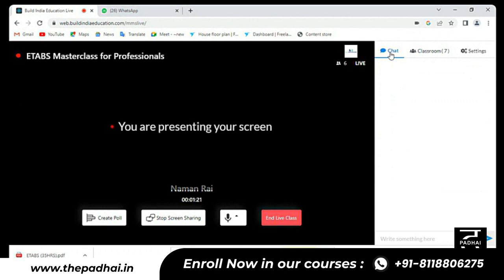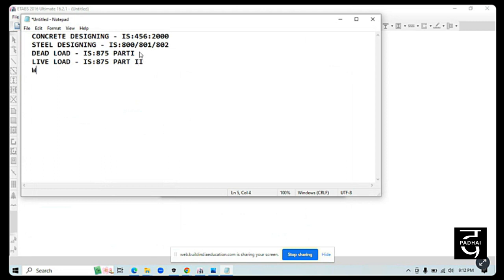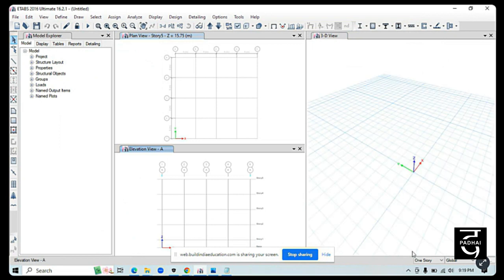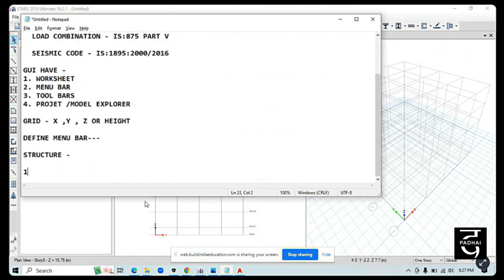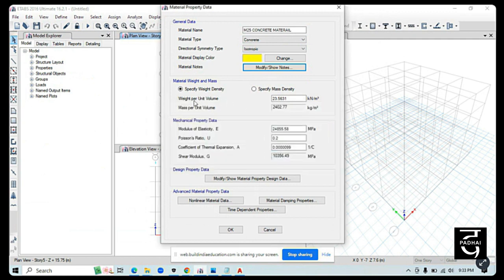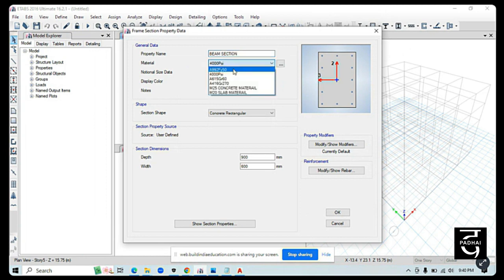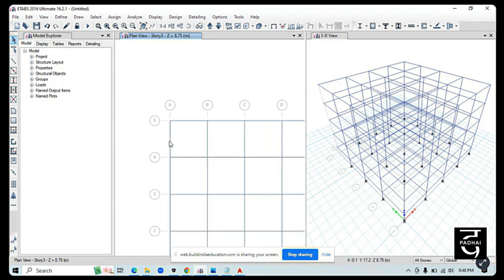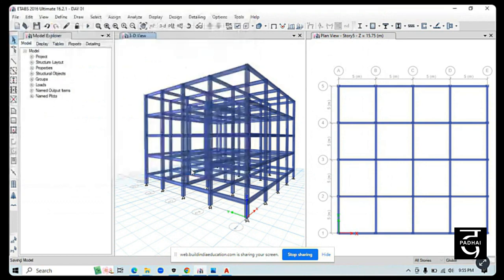Etabs l Demo Video l The Padhai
"Master ETABS with The Padhai Institute! Join our exclusive demo for a deep dive into advanced structural analysis and design.